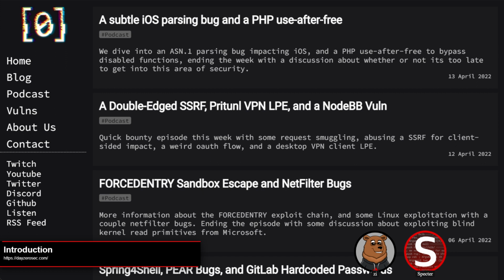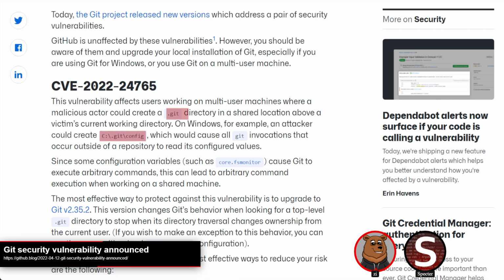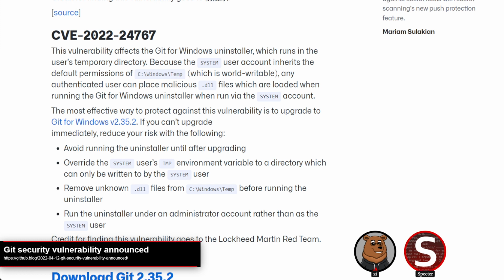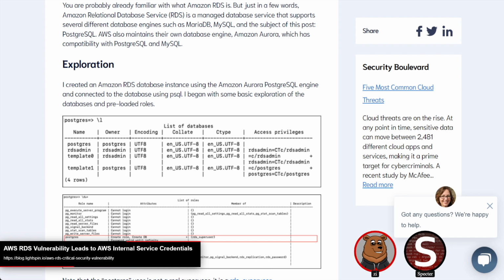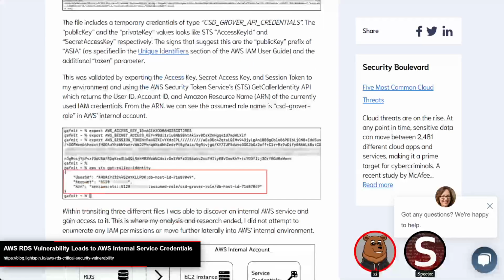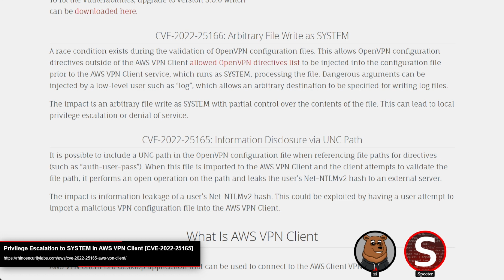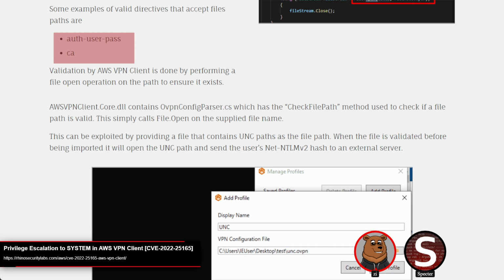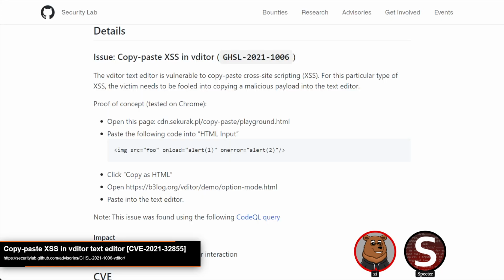137 - Taking Over an Internal AWS Service and an Interesting XSS Vector [Bug Bounty Podcast]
Short episode this week, looking at some relatively simple vulnerabilities ranging XSS, to leaking internal service credentials in AWS Relational Database Service by disabling validiation.

[00:00:00] Introduction
[00:00:40] Git security vulnerability announced
[00:06:37] AWS RDS Vulnerability Leads to AWS Internal Service Credentials
[00:14:04] Privilege Escalation to SYSTEM in AWS VPN Client [CVE-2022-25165]
[00:18:37] Copy-paste XSS in vditor text editor [CVE-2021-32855]